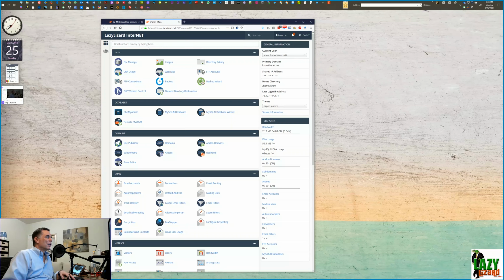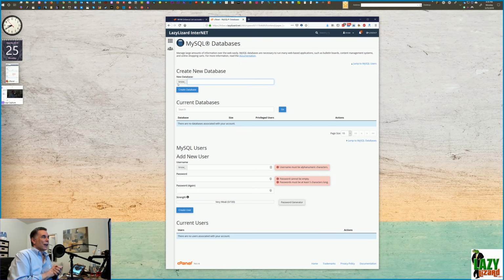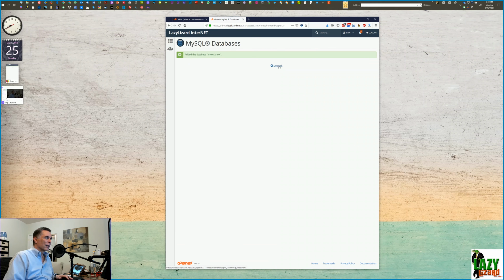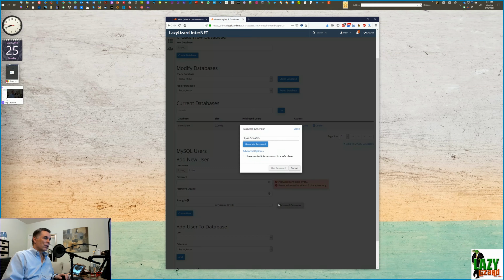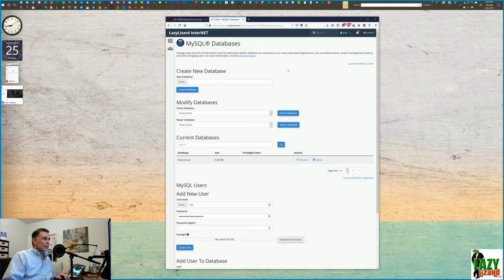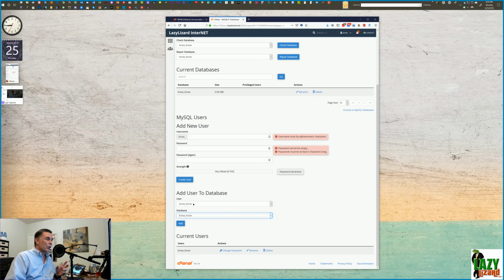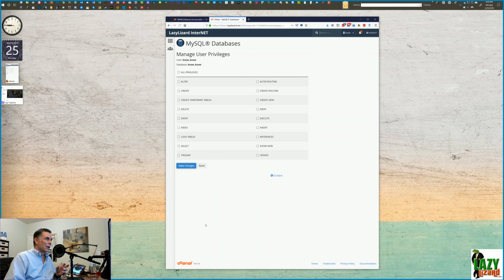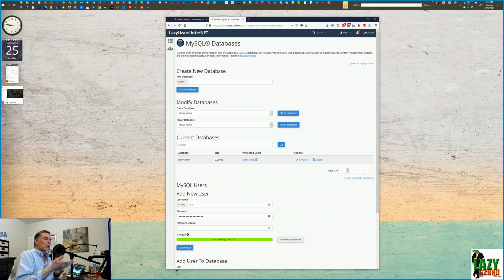2019 4K - WordPress Tutorial: How to Create a WordPress Database in cPanel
WordPress Tutorial:  Learn the simple way to create your WordPress Database on cPanel servers for 2019.

If you're creating the database for WordPress, check out these other videos to: